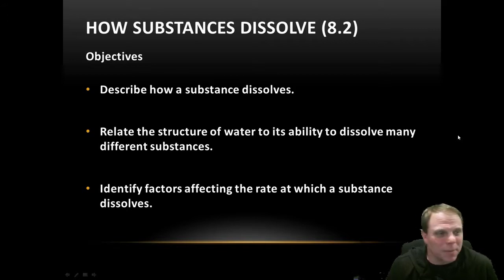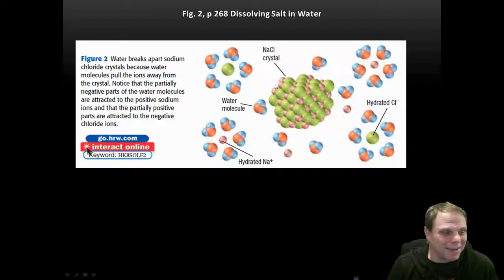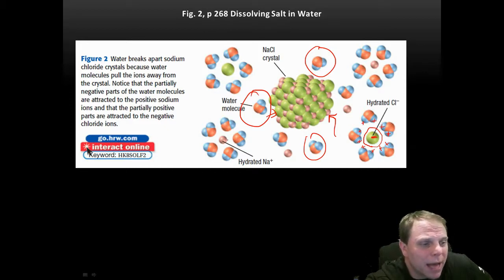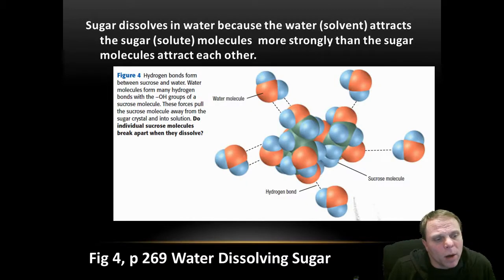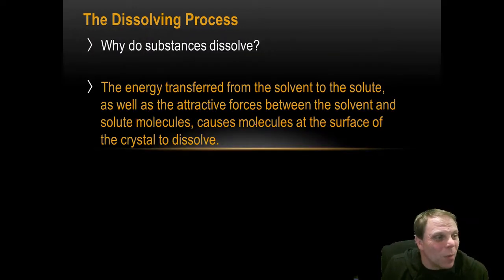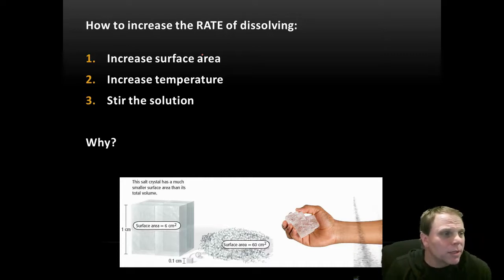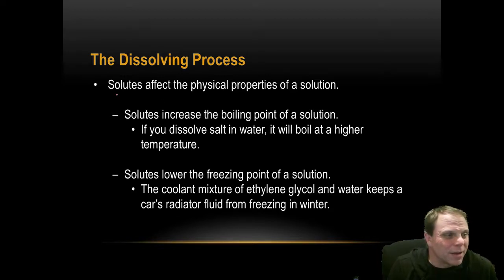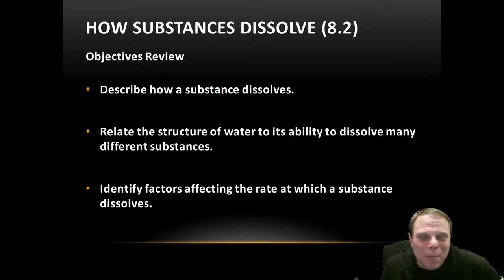Phys Sci Lecture 8.2 How Substances Dissolve